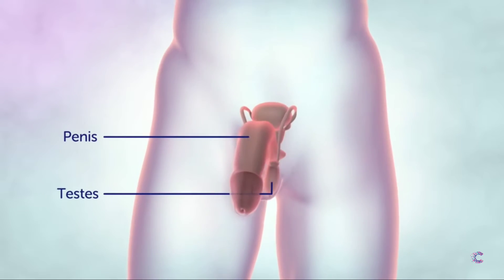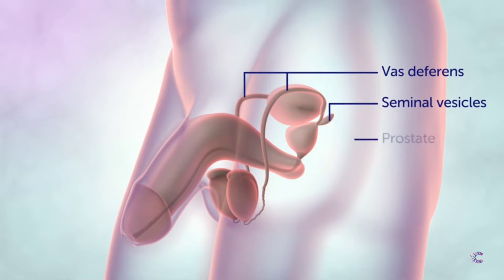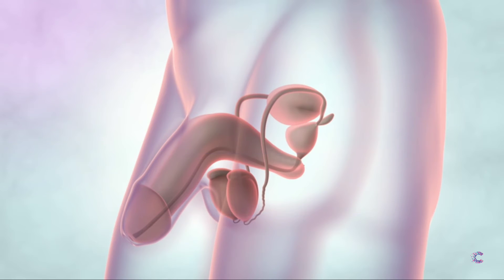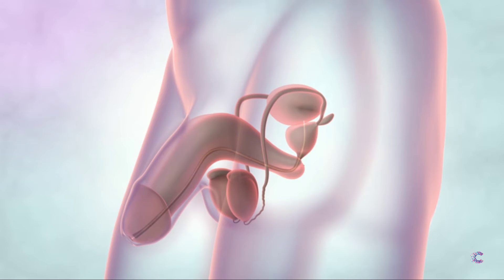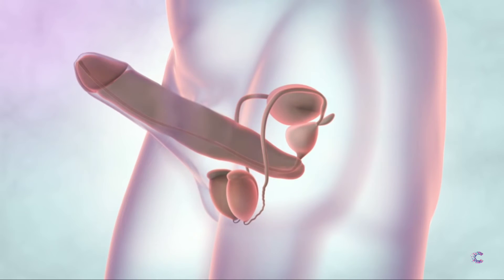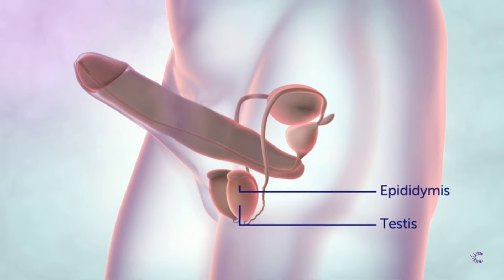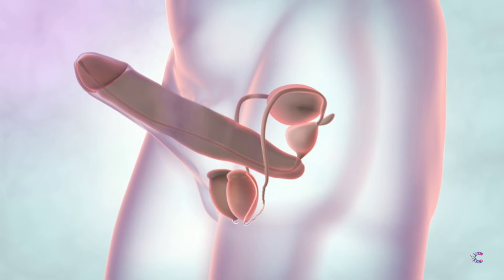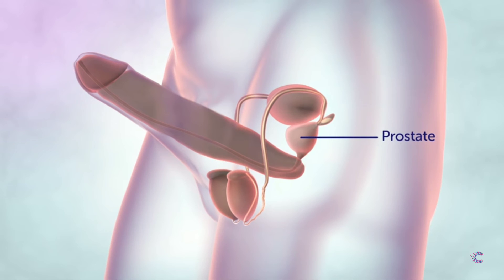_male reproductive organ (Human reproduction)